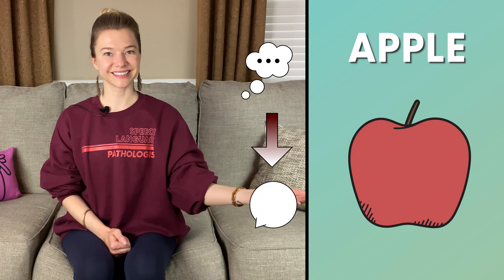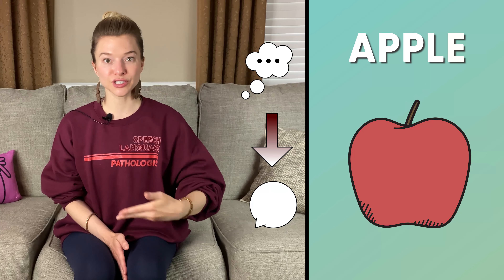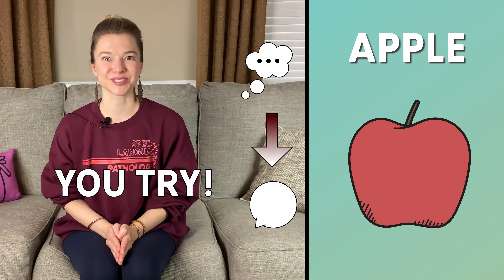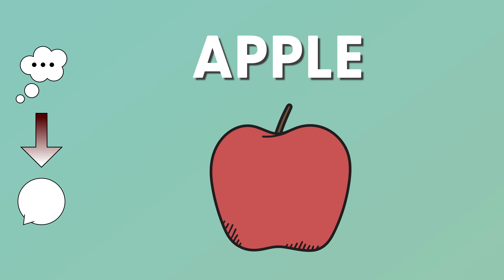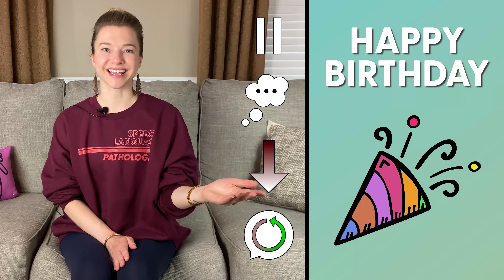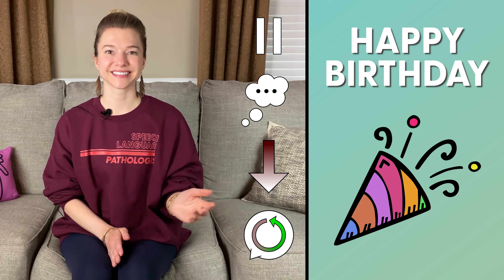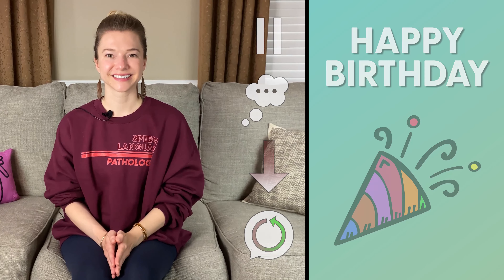Pull Out and Cancellation Stuttering Strategies by Peachie Speechie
Simple explanations of a fluency strategy by a speech-language pathologist, Meredith Avren. This is the fourth video in Peachie Speechie's fluency series. The first video in this series can be found

This child-friendly video explains how pull-outs and cancellations can help modify speech to make talking easier. Practice opportunities are incorporated into this video so kids can practice the strategies with colorful videos and examples.

Clinicians will want to download the workbook, Fluency Therapy Activities to use with their clients. This workbook pairs well with the video and has many practice activities for young children who stutter.